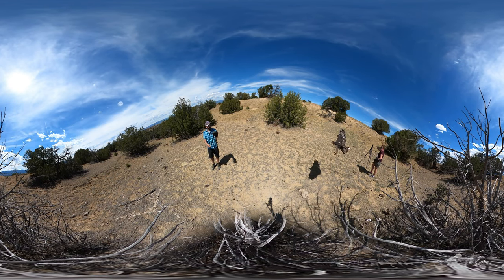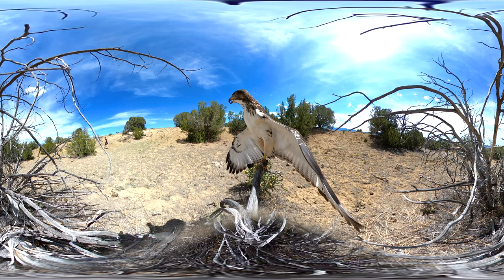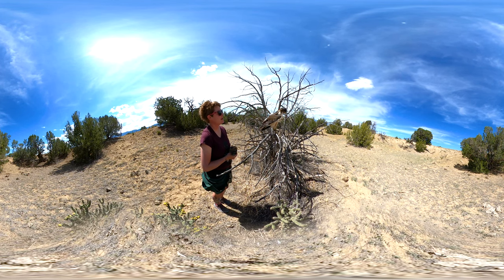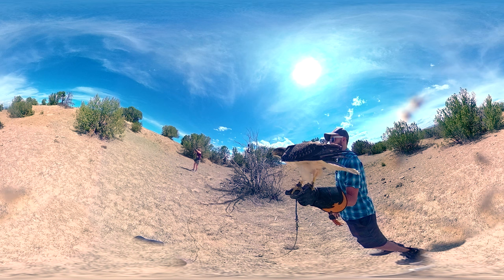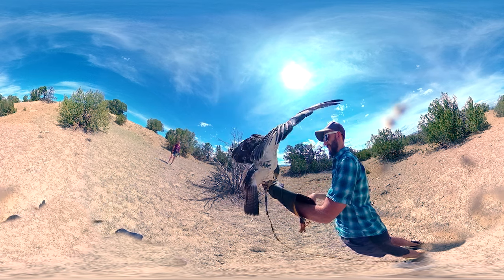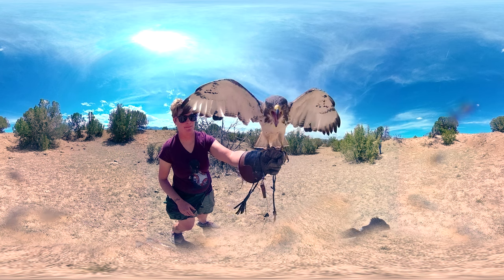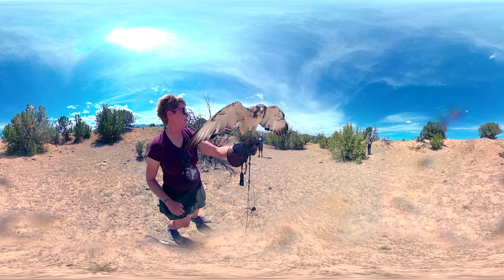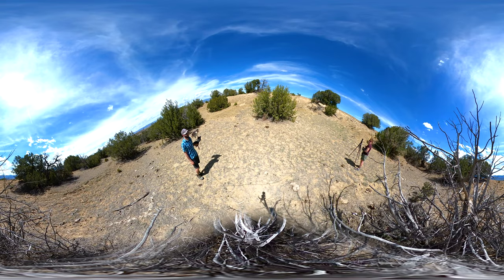Augur Buzzard Education with Nature's Educators | Wildlife in 360 VR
Devin Jaffe of Nature’s Educators explains about augur buzzards. Augur buzzards grow up very quickly. As they age, they begin to look like red-tailed hawks as their tails begin to turn a red color. Throughout Africa, augur buzzards spend a lot of time on the ground as well as in the air. Their long legs and powerful short toes help them to catch animals while on the ground.

Nature's Educators is a non-profit 501(c)(3) educational wildlife organization based in Sedalia, Colorado. Nature’s Educators is licensed by the US Fish and Wildlife Service to care for non releasable birds of prey and their mission is to elevate the care and protection of wildlife by fostering memorable connections that inspire our community to become more environmentally conscious through collaboration, education, and rehabilitation.